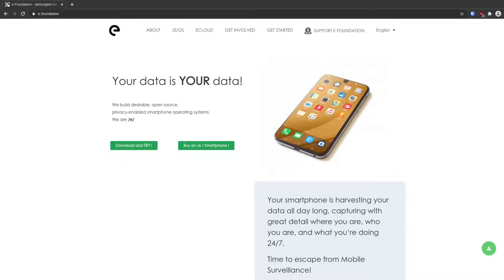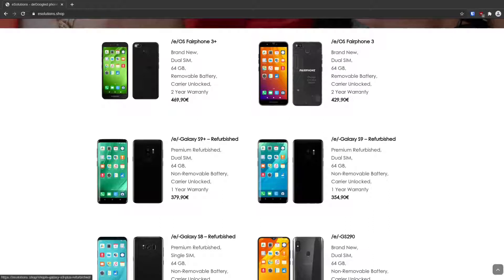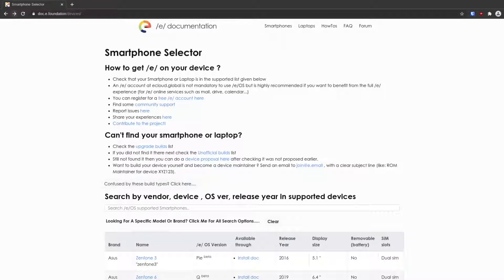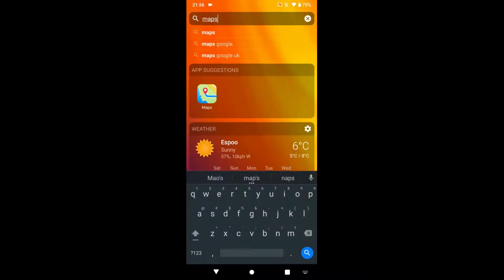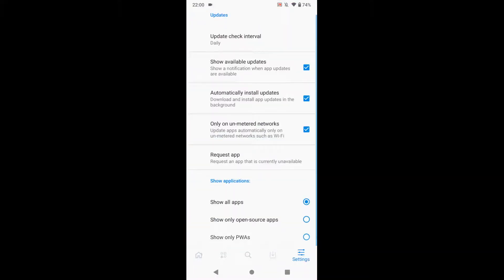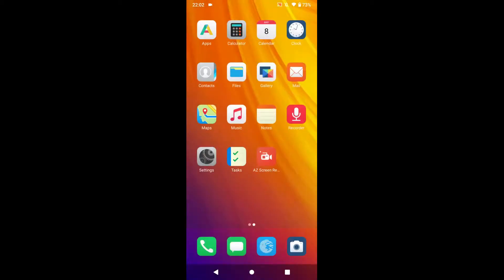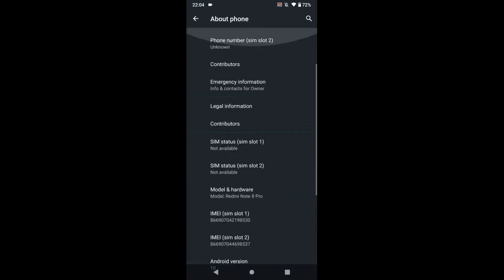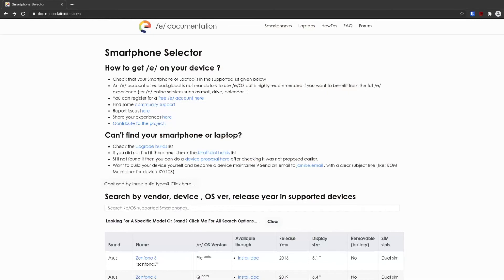Taking a look at /e/ OS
Even AOSP Android has tracking, but /e/ is a degoogled version of Android that aims to get rid of this. It uses its own apps forked from LineageOS and other open source software and does not rely on Google at all. But is it any good?

Timeline:
0:00 Introduction
0:39 What /e/ OS is
2:02 How to get /e/
4:44 A look at the actual OS
13:52 My thoughts on the OS and whether it's good or not